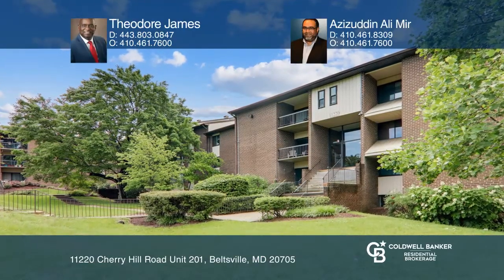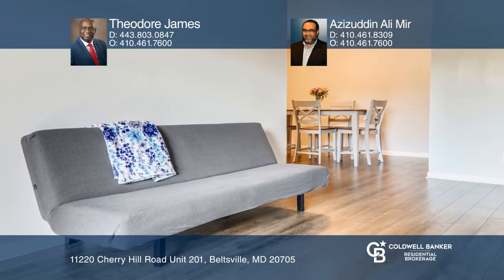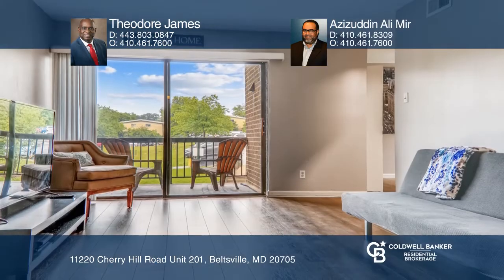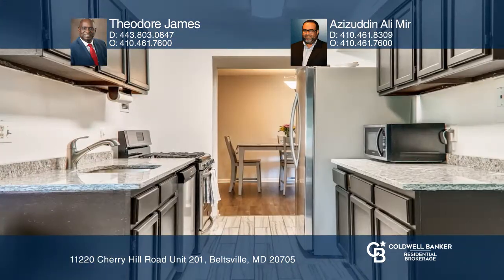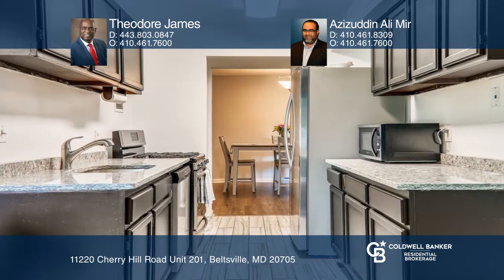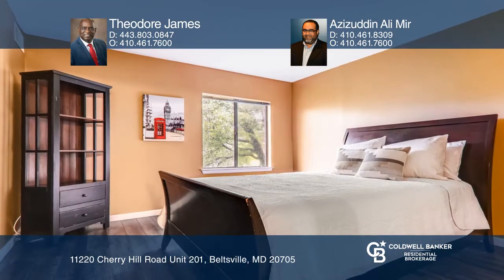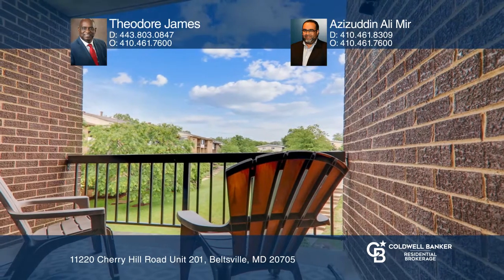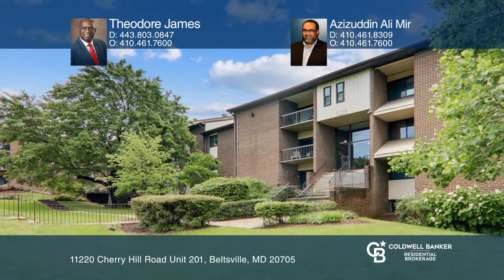11220 Cherry Hill Road Unit 201 Beltsville, MD | ColdwellBankerHomes.com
11220 Cherry Hill Road Unit 201, Beltsville, MD

Enjoy your beautiful, sunlit, well-appointed condominium unit. Brand new granite countertops in the kitchen, updated bathrooms with slate-style tile flooring, fresh painting throughout. Large master with bath. The condominium building is conveniently located in close distance to shopping and mass tr